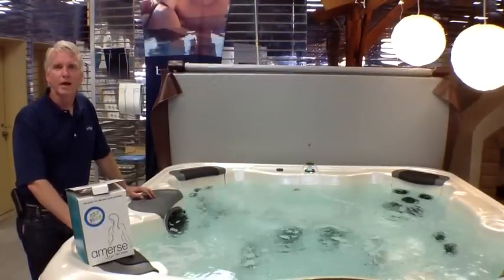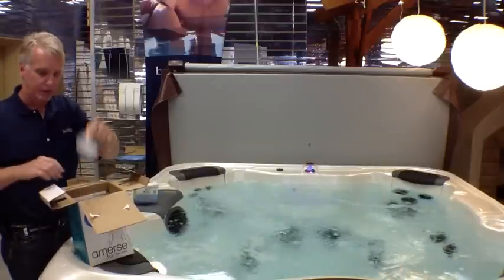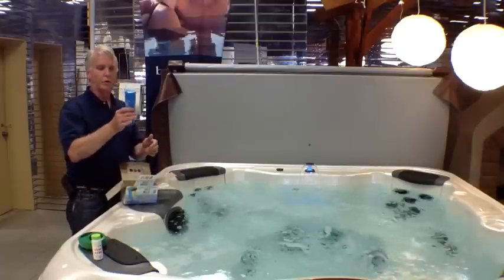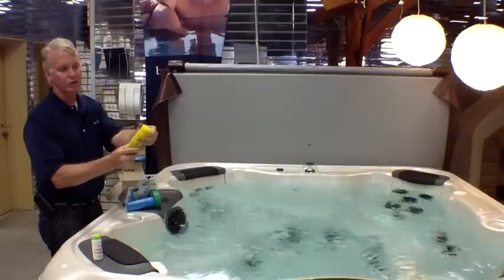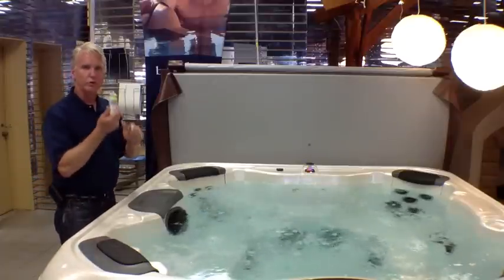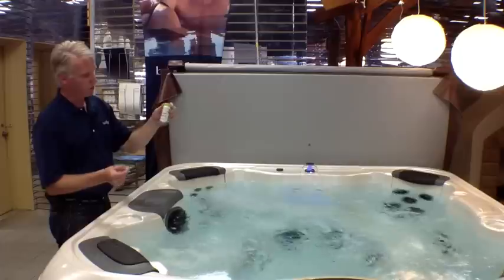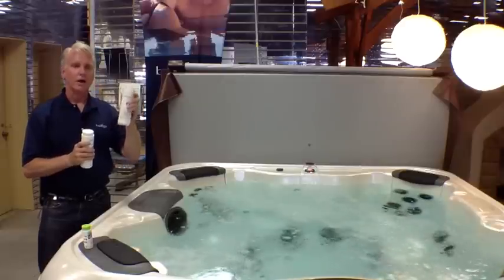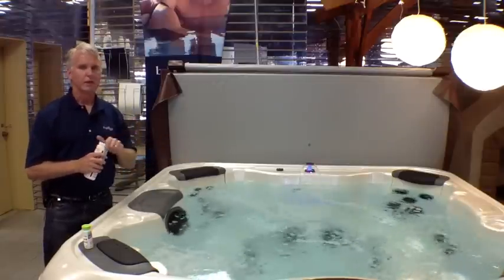How to add start up Chemicals to a Bullfrog spa Hot Tub